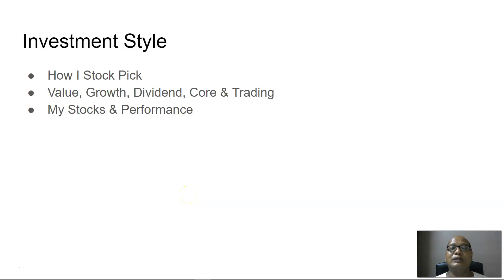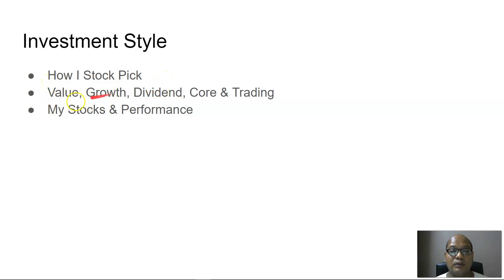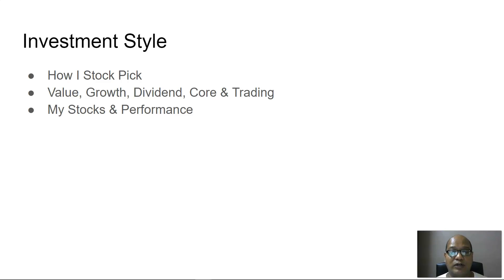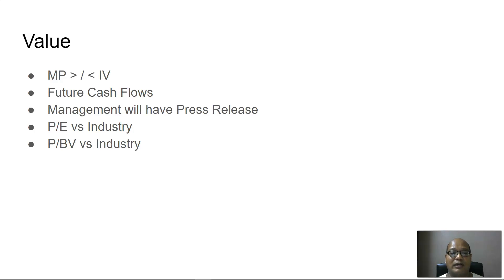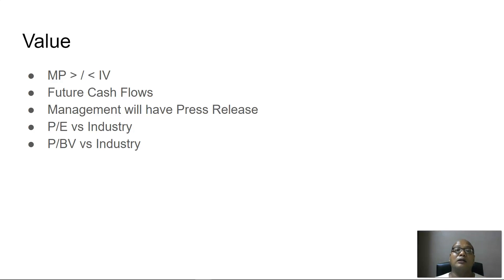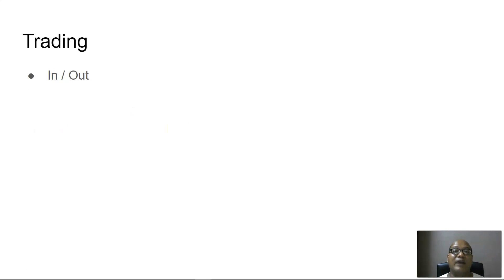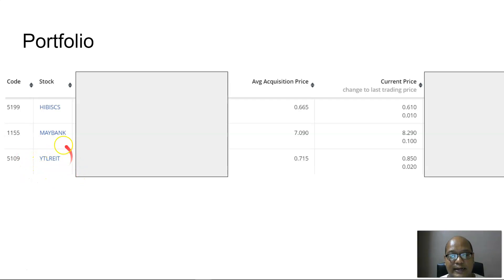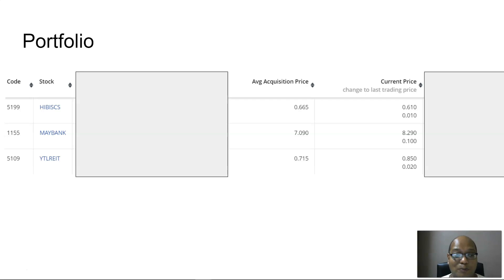Investing in Bursa Malaysia : What are Value, Growth or Dividend Stocks ??